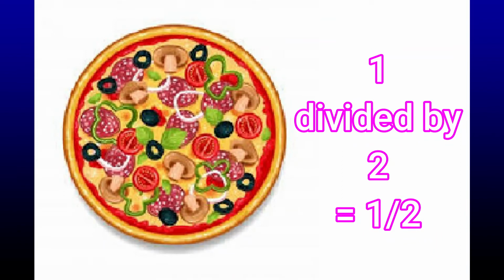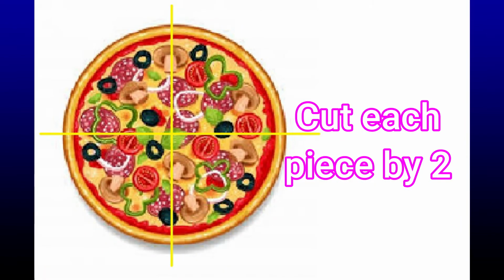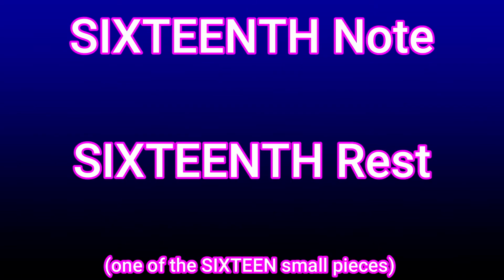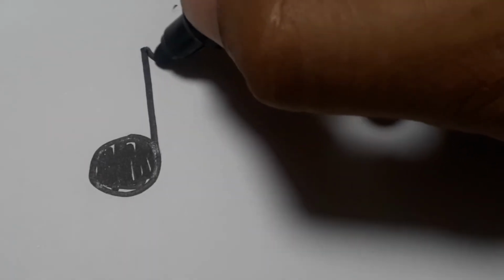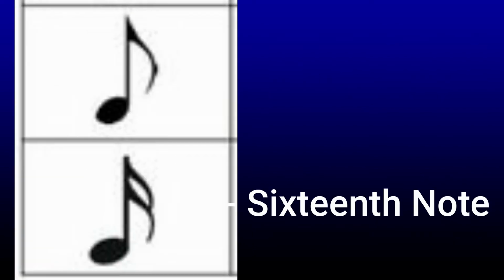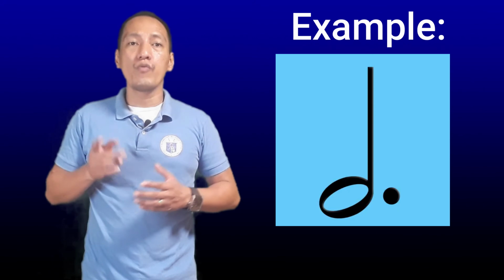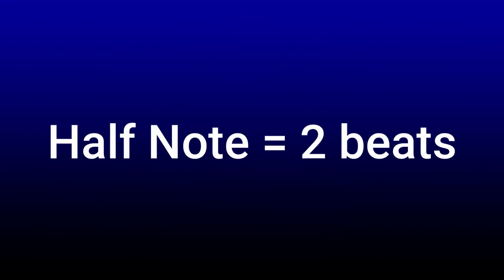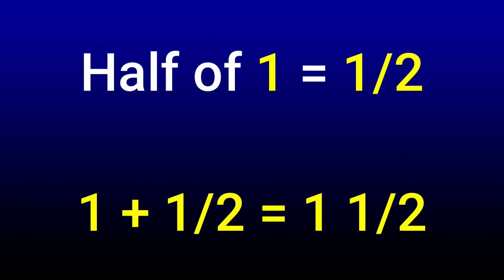Grade 6 Music: Notes and Rests - Symbols, Values, and Dotted Values │ Sir Z. │ DepEd SLM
I made this simple presentation to support my Grade 6 advisory students with their home study of the subject Music 6. It was past midnight when I started recording this after doing my paper work, so please understand why I look haggard in the video. Hopefully though, this video will serve its purpose and intention.

This post is created for information and educational purposes only, specifically to assist my/our students with their subject/lesson during this time of pandemic when everyone are doing their best studying at home on their own without the physical presence of their teachers.

I do not own a video clip inserted in this video and some of the other pictures used. Please contact me if there is an issue with the inserted material/s and I promise to take immediate action (although for the sake of education, please do consider helping me out on this).

CREDIT: Inserted video clip from and by: musicwithnopain (Youtube channel)

Edited using Filmora. Audio and/or music clips from video editor's library.